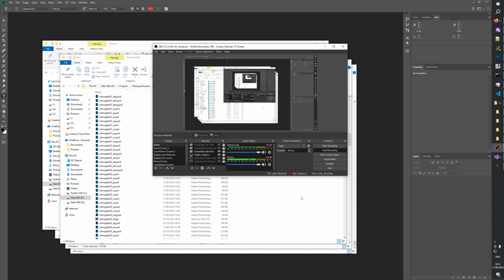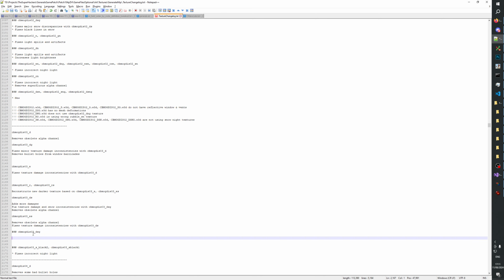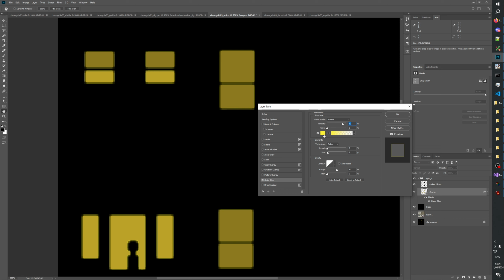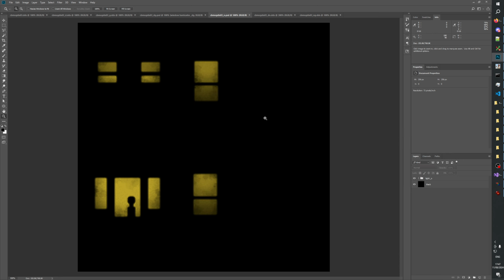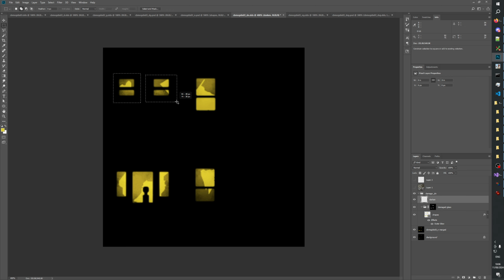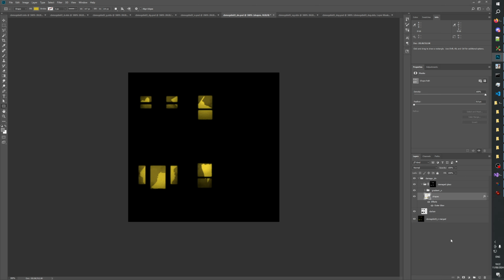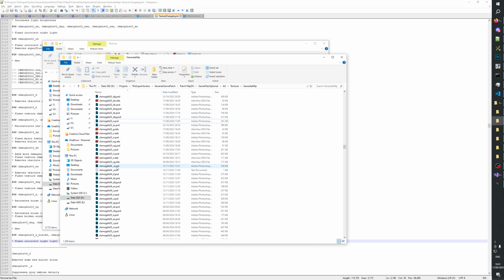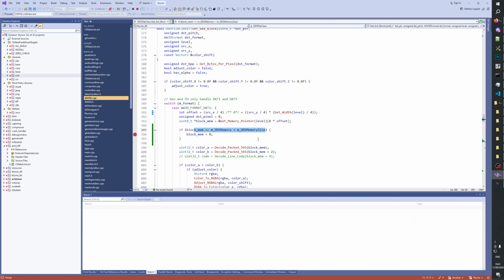Let's mod Generals Zero Hour 0004 - Super Patch & Thyme - work on cbmogdis03 night textures